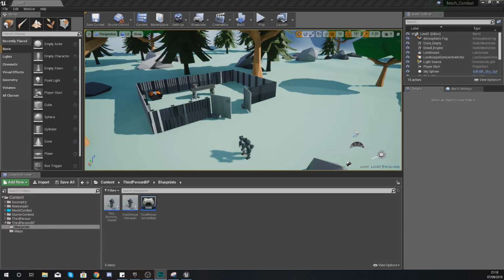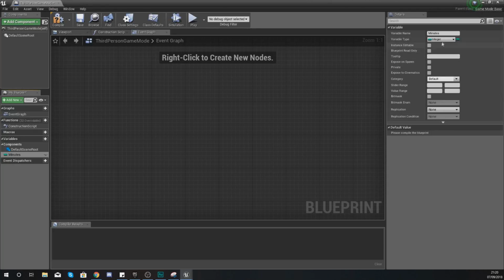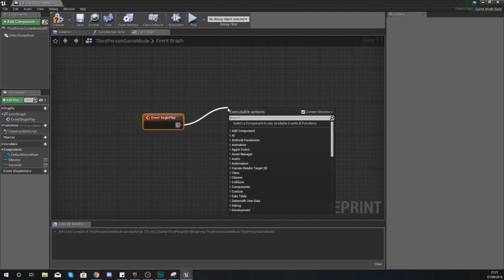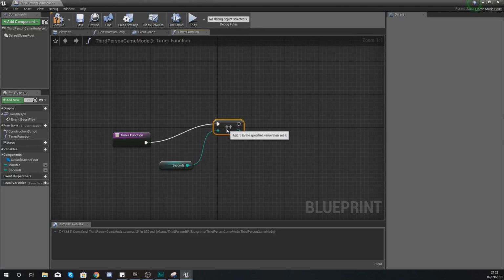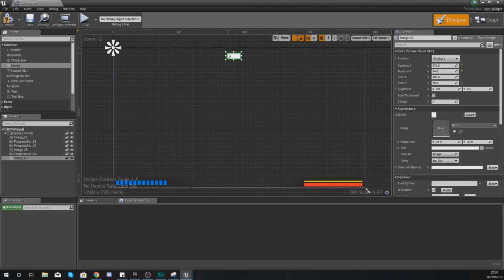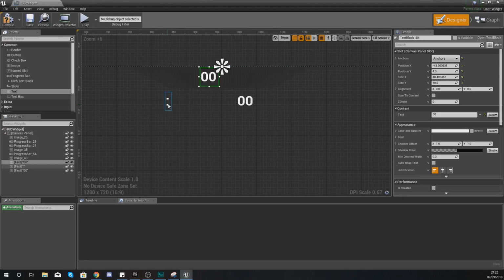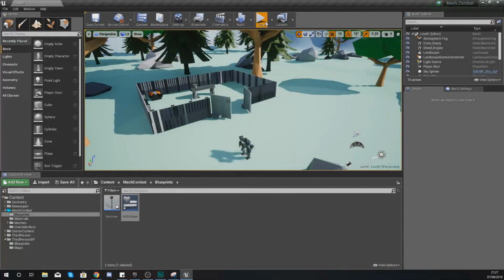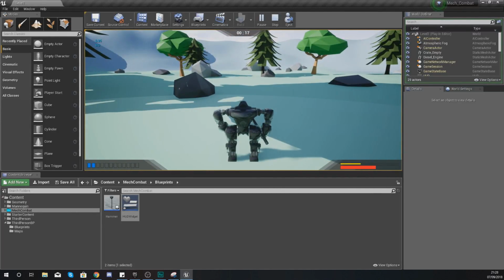Match Timer Setup - #14 Creating A Mech Combat Game with Unreal Engine 4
Here we take a look at how we can setup the game match timer, telling the player how long they've survived the match for. We cover creating the timer in blueprints and displaying it on our user interface.